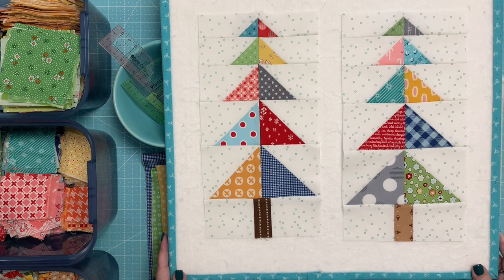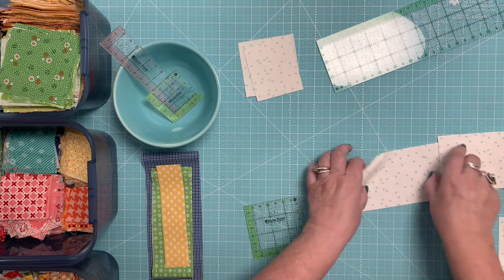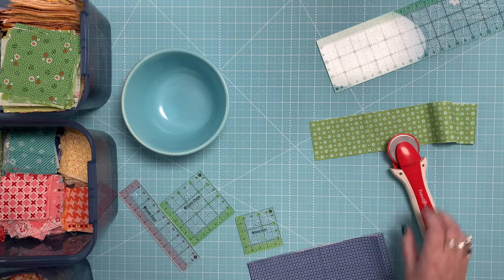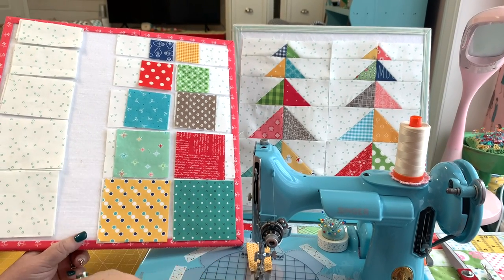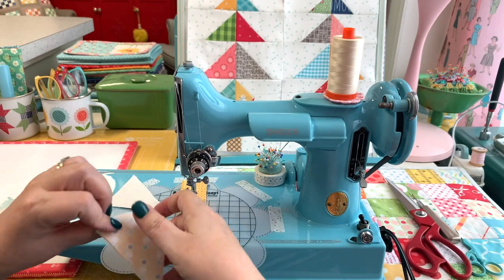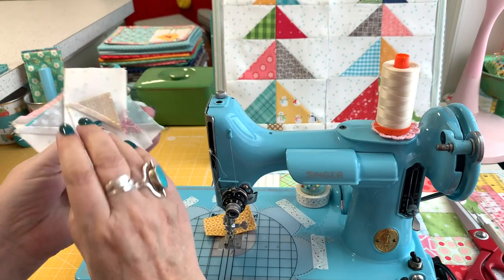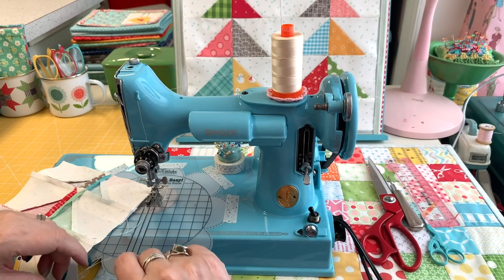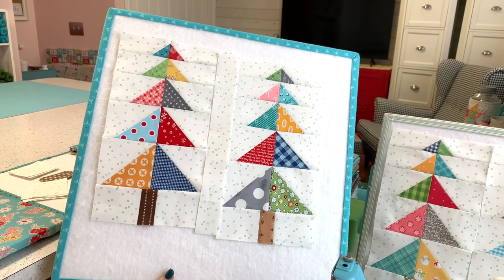Sew Your Stash Series #7 - 6" x 12" Tall Pines Quilt Block Tutorial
In this video I show you how to make my Tall Pines Quilt Block...and how I cut the background for each block as well as squares from my scrappy baskets. I hope you enjoy!!

Lori Holt Stork Scissors
Lori Holt Design Boards
Lori Holt Double Pins

Other Products Used In This Tutorial:
Lori Holt Quick Press Seam Roller